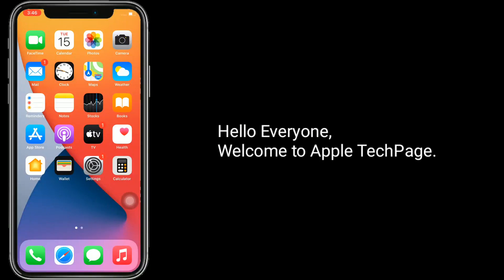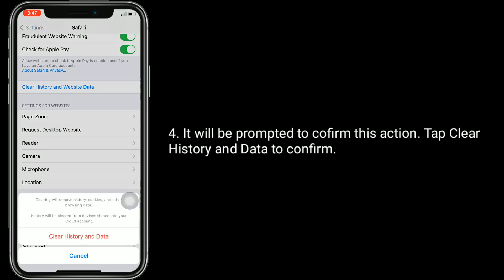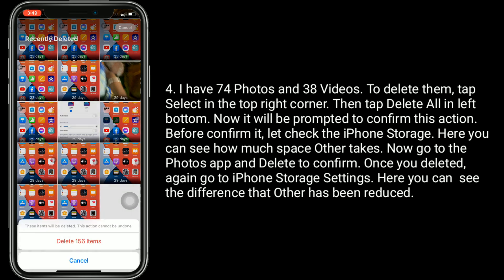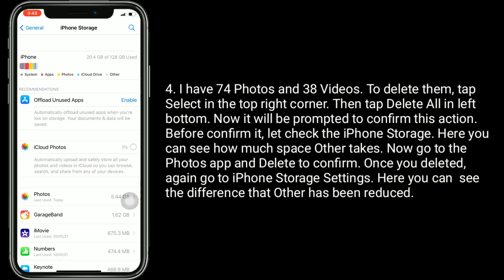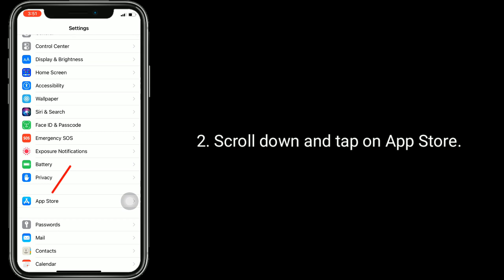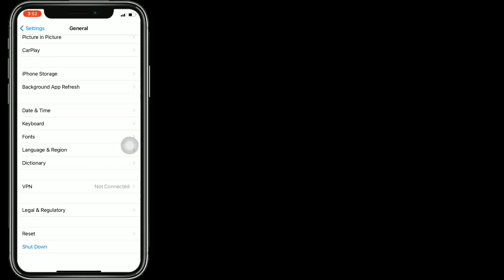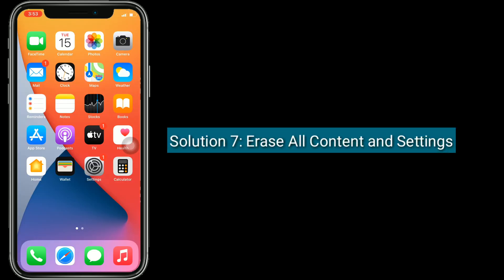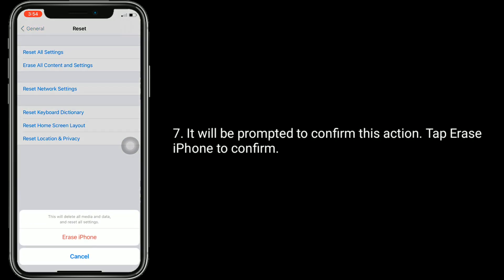How to Fix iPhone Storage Full Nothing Works in iOS 14.7?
iPhone storage full but it's not in iOS 14.7, iPhone storage full and nothing works, iPhone Storage full but nothing on iPhone.